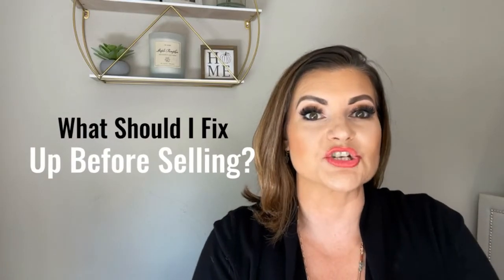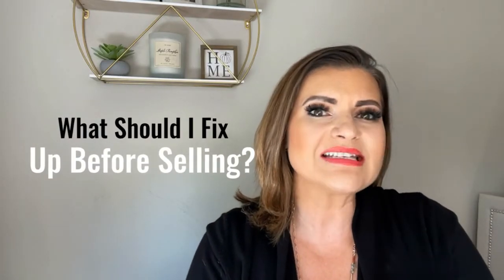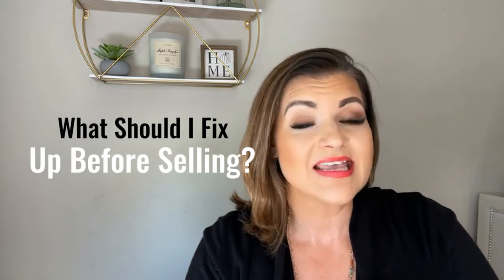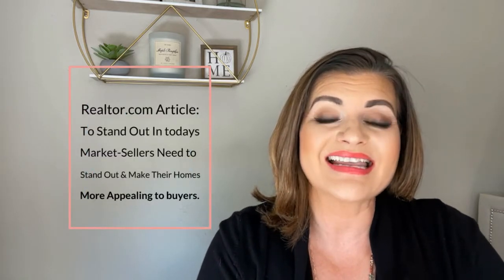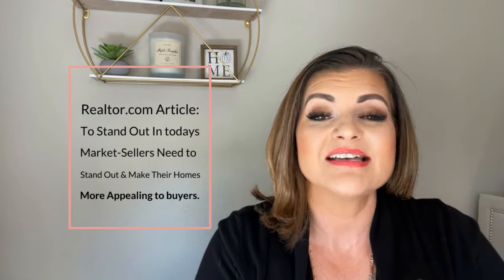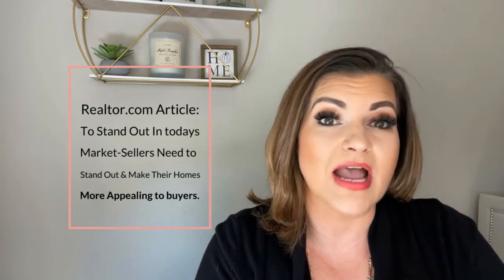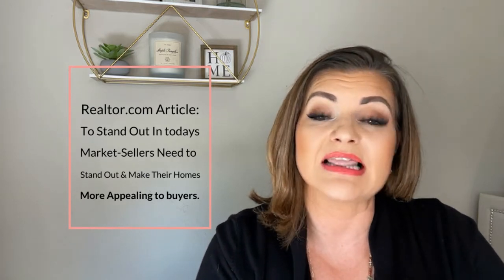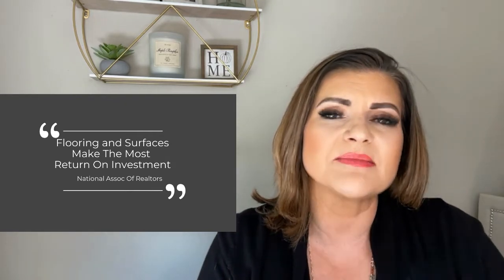Should I renovate my home in today’s market before listing it?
Looking to buy a home?

Looking to sell your home?

Anne Stewart
Stewart Real Estate Group
Broker by eXp Realty
525 3rd St, Lake Oswego, OR 97034